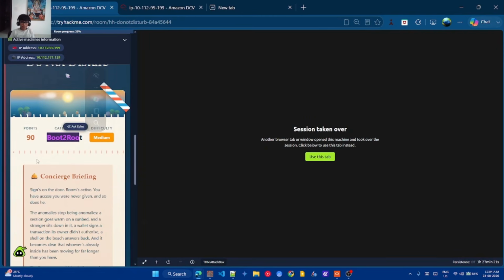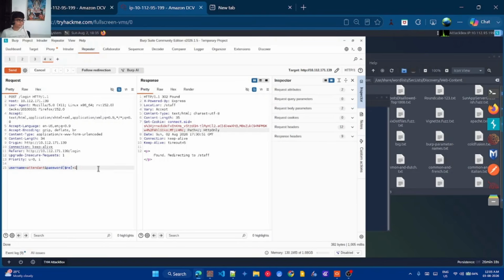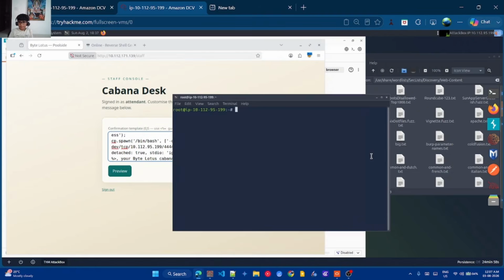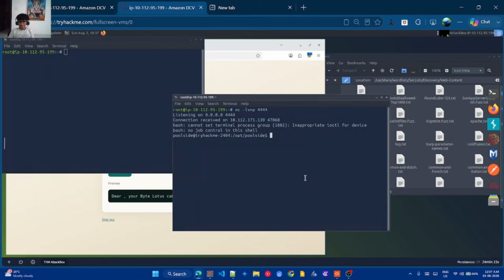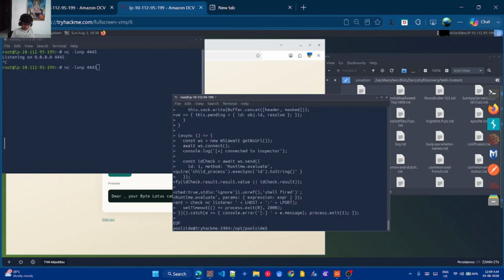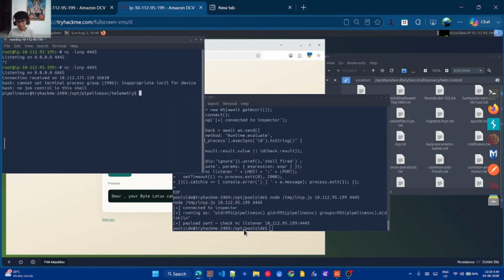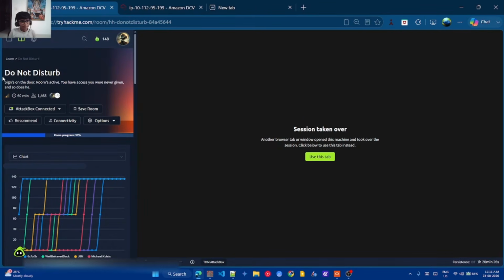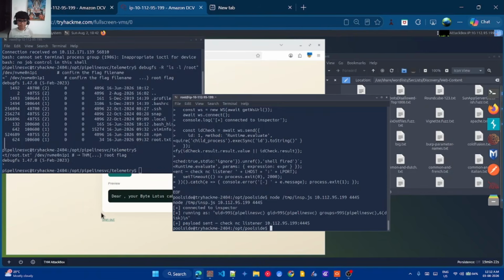TryHackMe: Do Not Disturb (QUICK & EASY SOLUTION WITH GIT REPO FOR SCRIPT) | Hacker Holidays 2026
🔥 Full Boot2Root Walkthrough! TryHackMe: Do Not Disturb (SSTI, EJS Injection & PrivEsc)

Welcome back to another TryHackMe CTF walkthrough! Today we are tackling the Do Not Disturb room—a challenging, complete Boot2Root machine that will seriously test your web exploitation and Linux post-exploitation skills.

By the way the code was too big for the description so here is a link to the GitHub repo of the shell

In this video, I break down the entire exploitation chain step-by-step. We start by discovering a critical Server-Side Template Injection (SSTI) vulnerability, specifically leveraging an EJS (Embedded JavaScript) injection vector to gain our initial foothold. From there, we pop a reverse shell, stabilize our access, and hunt for Privilege Escalation vectors to completely root the box and capture the final flag!

If you're studying for your penetration testing certifications, bug bounties, or just want to level up your ethical hacking skills, this is a must-watch challenge!

💻 Technical Concepts Covered:
SSTI (Server-Side Template Injection): How to identify and exploit template engines.

EJS Injection: Crafting specific Node.js/EJS payloads for remote code execution.

Reverse Shells: Escaping the web application environment and gaining terminal access.

Privilege Escalation: Moving from a low-privileged web user to full Root access.